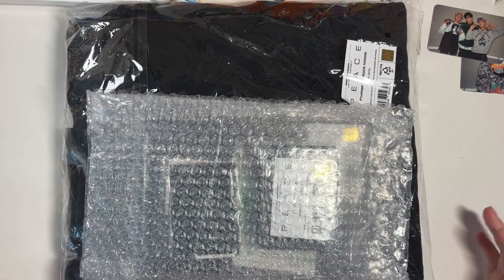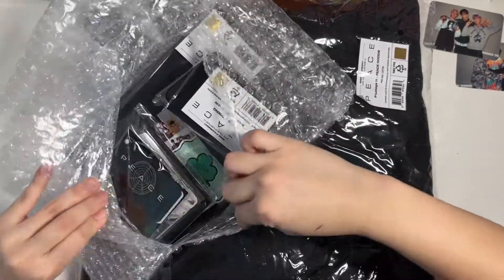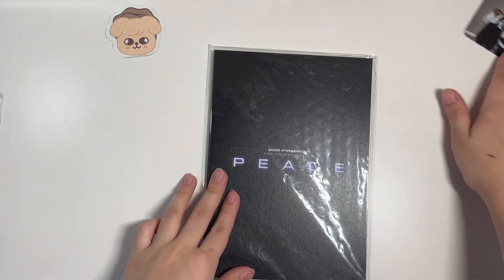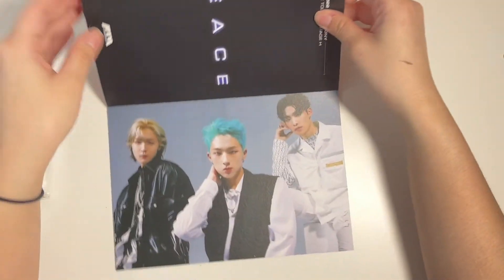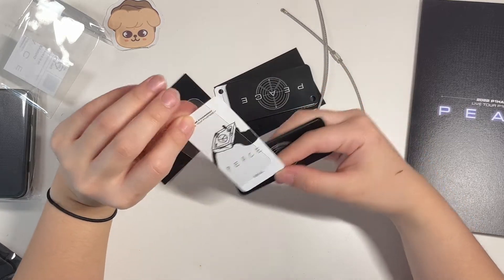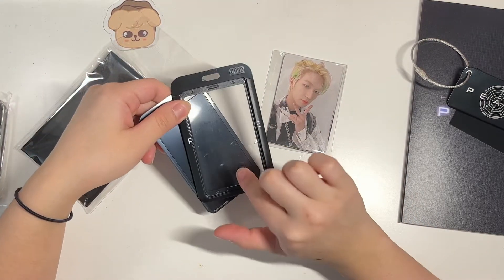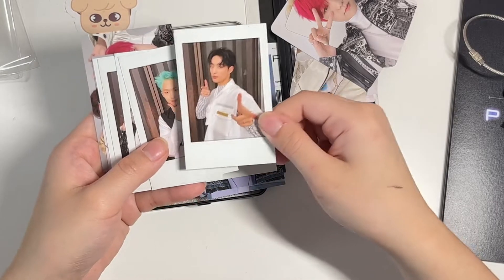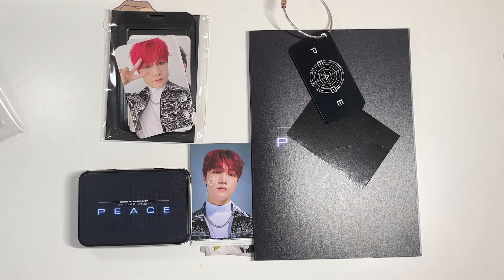unboxing p1harmony peace tour merch 💙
me fixing most of my thumbnails bc I rly used to ham with the picsart affects im crying why did I do that

★ socials ★
twt: @/cjiungs
trade insta: @/cjiungs